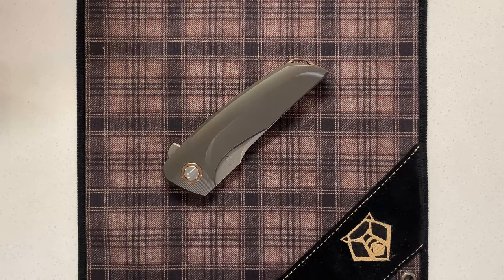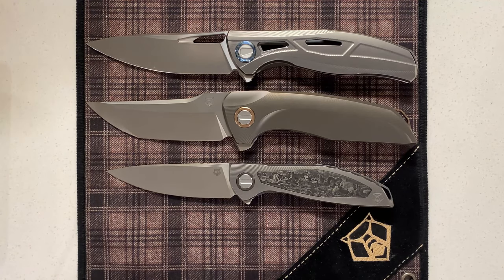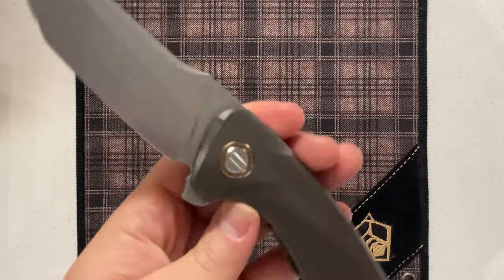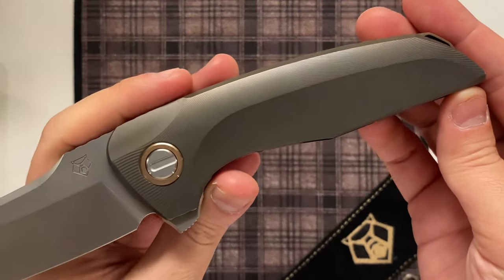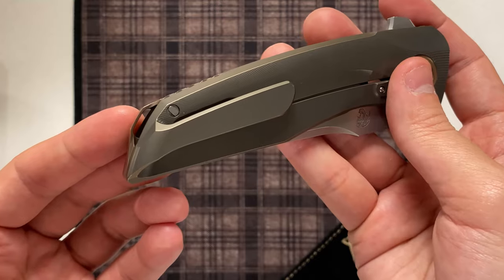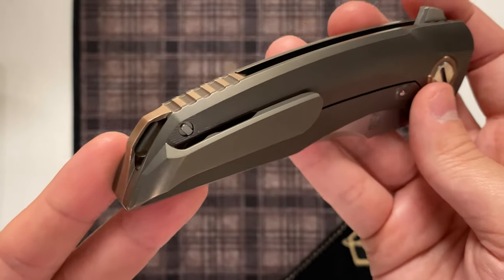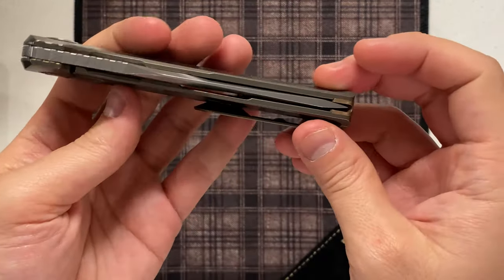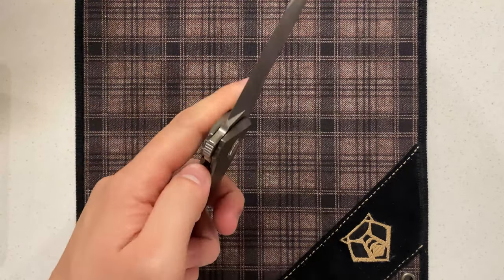Knife Notes - Russian Hokkaido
The Russian Hokkaido is Sergey Shirogorov's collaboration with John Barker. While a large knife there are a number of features that make it stand out from the original. In this video we'll take a look at some of these refinements that Sergey has made in this very unique model.